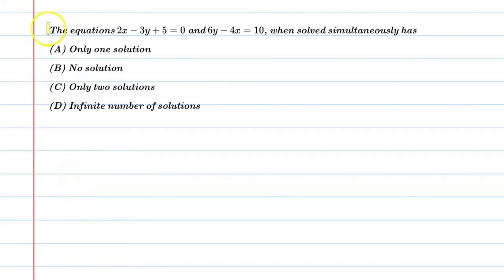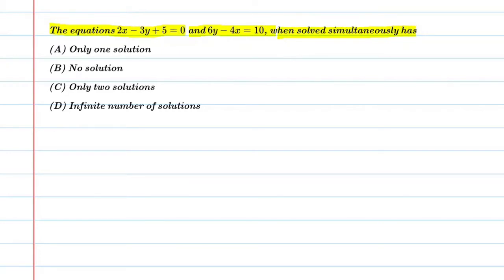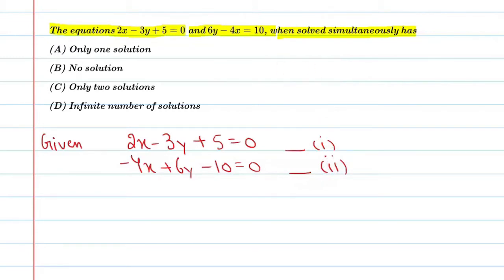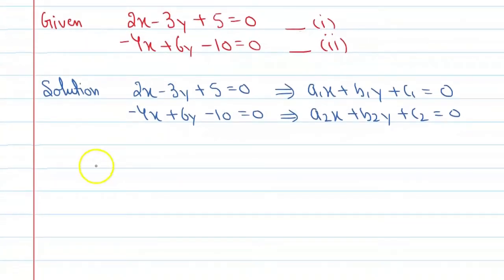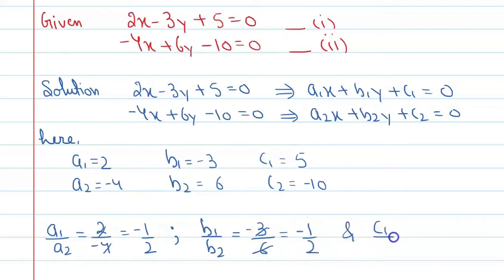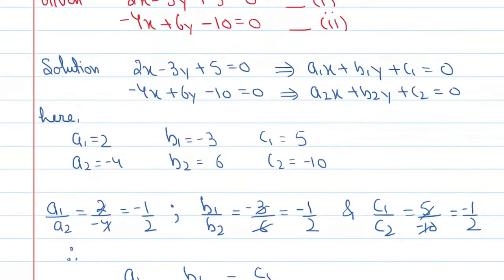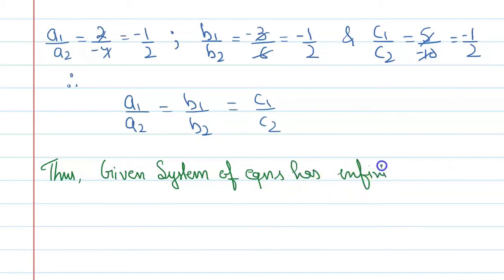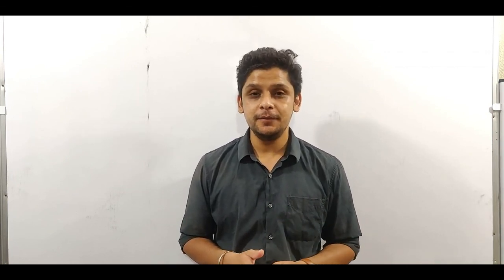The equations 2x-3y+5=0 and 6y-4x=10, when solved simultaneously has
Que.The equations 2x-3y+5=0 and 6y-4x=10, when solved simultaneously has
From the Chapter: Chapter-3 Pair of linear Equations in two variables
Concept Applied: Nature Of Equations

1. Free Online Live Maths Classes Schedule
2. NCERT Textbook Video Solutions
3. Latest Updates Related To CBSE & Your Studies
4.Counselling Sessions
5.Free Study Material.